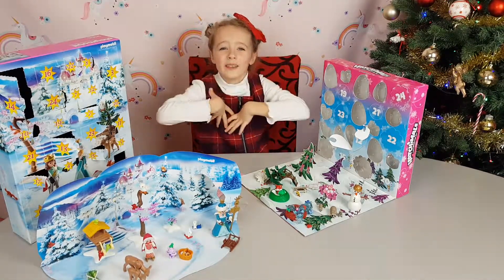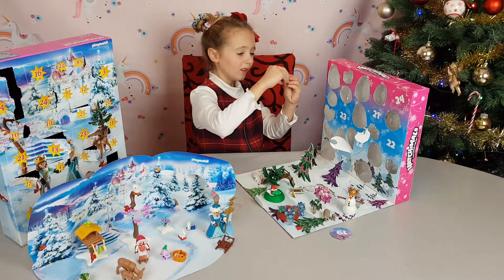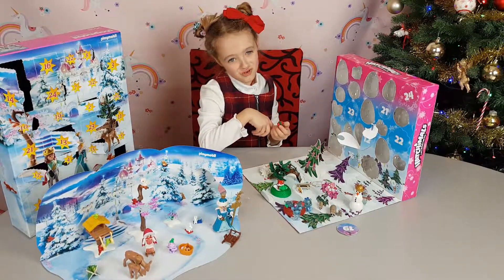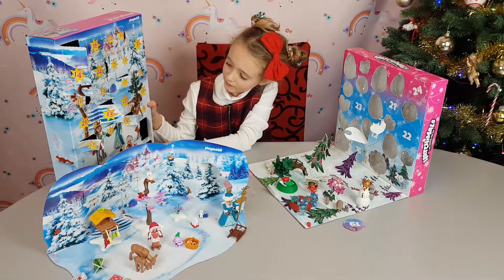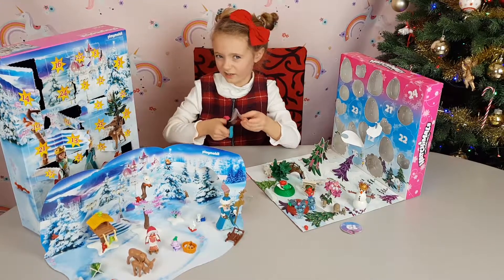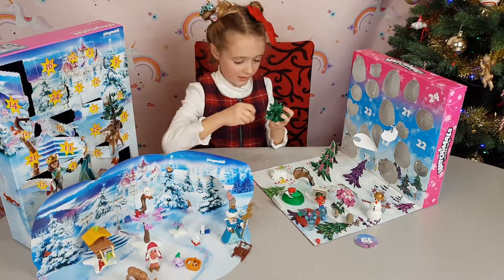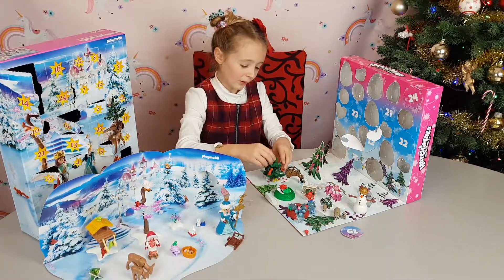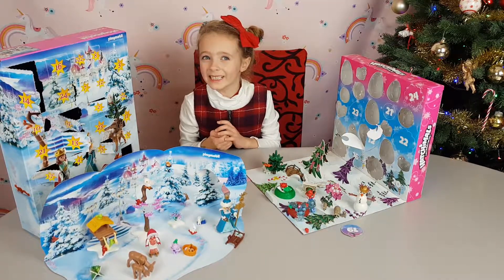Day 19 of opening Christmas Advent Calendars Hatchimals and Playmobil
How exciting guys! We have opened some really cute toys so fare! Shall we see what surprises will we get today? Join me to discover what's hiding in todays Advent calendars!

If you decide to buy your calendars via those links, I will receive a small contribution, which will help me to buy more cool toys to make even more exciting videos!